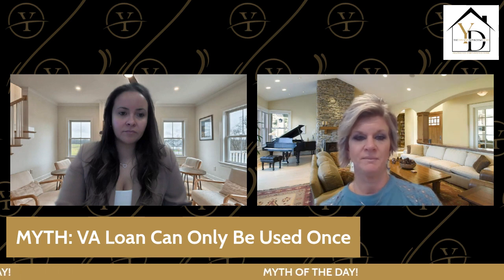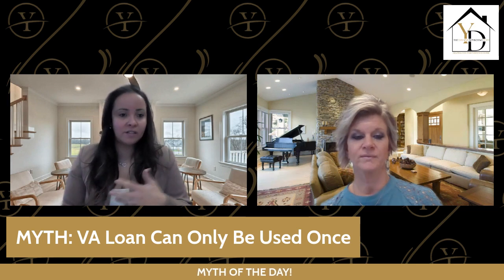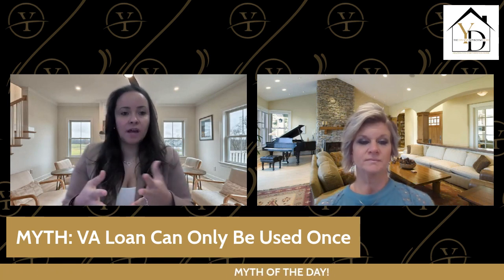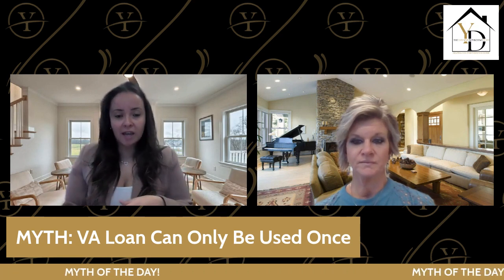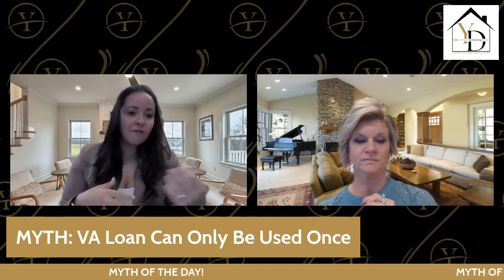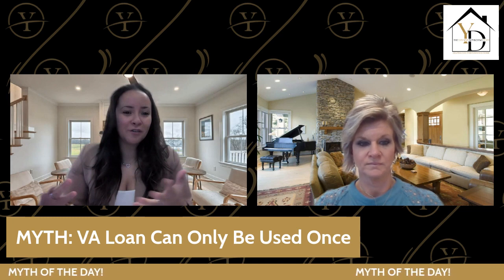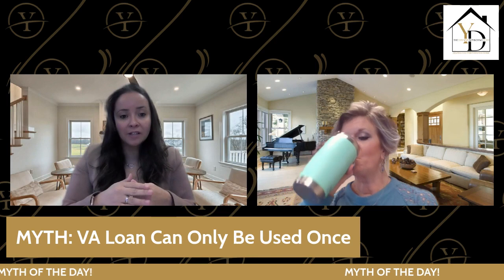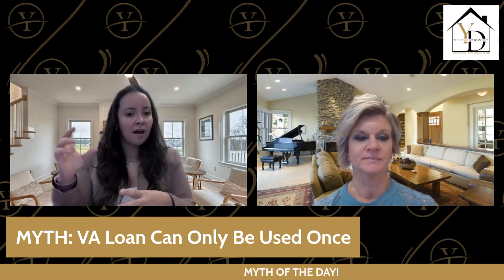Let s Talk REal Podcast - VA Home Loans for Military Members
In this episode of Let's Talk REal we will talk about "VA Home Loans for Military Members". Who can qualify? What's the benefit? How much does it cost? How can it be used? Is there a loan limit? Can it be used multiple times? Join us in this episode to learn all about VA Home Loans!